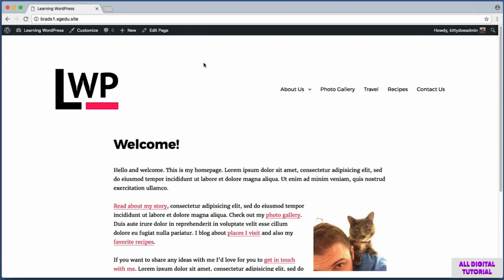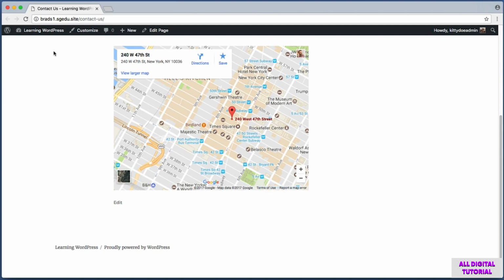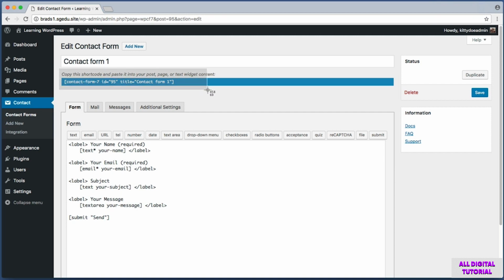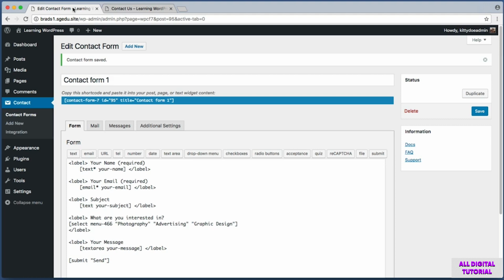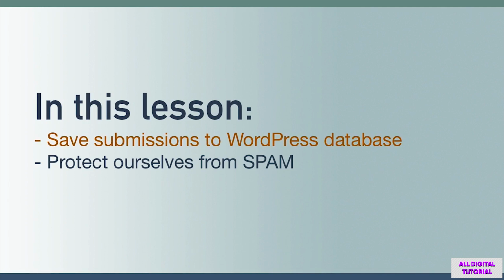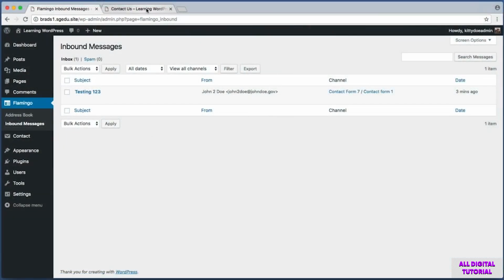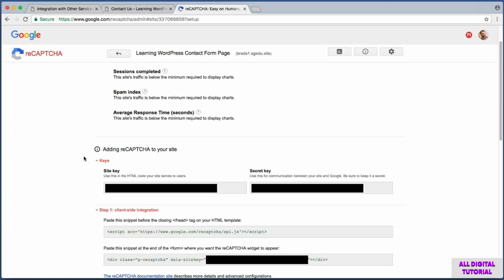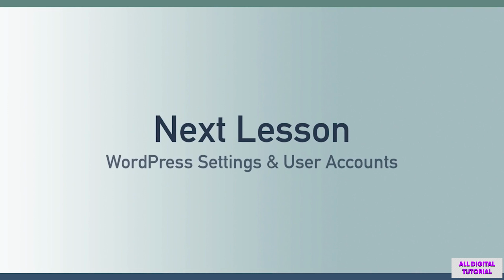WordPress for Beginners Create a Website Step by Step (Part 7)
Welcome to All Digital Tutorial Channel,
In this video i'll share WordPress for Beginners Create a Website Step by Step (Part 7).

This Video Contain :
1. Let's Create a Contact Page
2. Saving Form Entries To The Database & Blocking SPAM